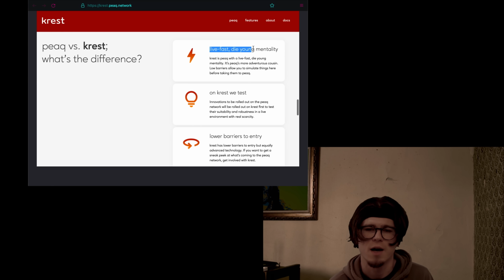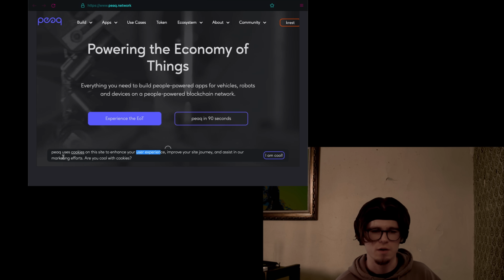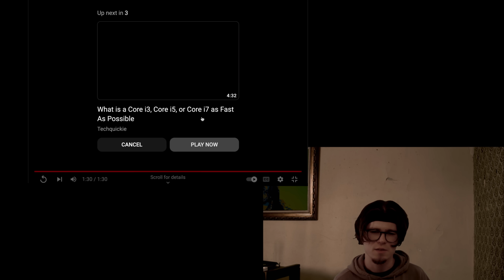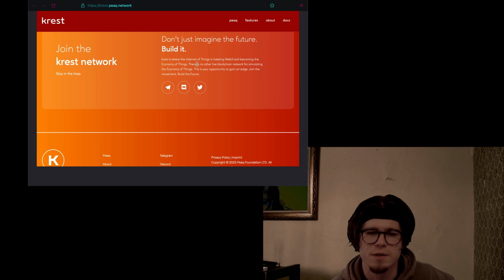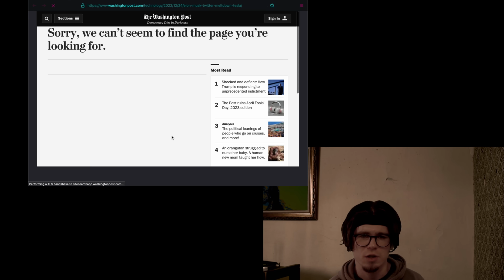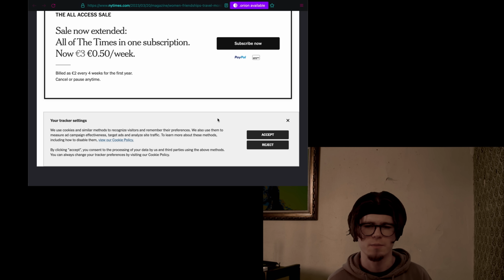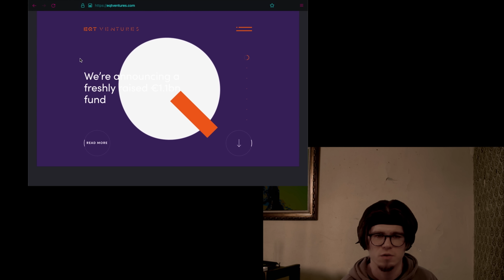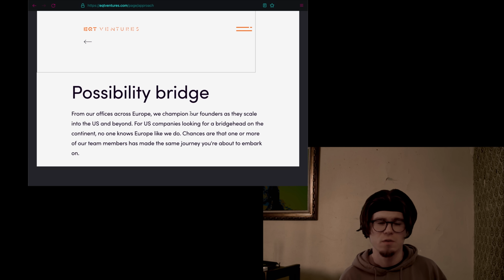Using the Internet for the 2nd time [Startups & News Websites]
Using the Internet for the 2nd time

State of the Web 2023
Linux Browser
Linux Internet Browsing
Reviewing news websites in 2023
Browsing the Web in 2023
Tech Minimalism
Best Firefox Addons
WebBrowser
GNU Icecat
Anti-Google
Pro-Google
InternetCulture

TIMESTAMPS
[01:13] - Startups
[05:41] - News
[08:39] - Minimalism
[11:30] - Emacs
[11:51] - Bonus